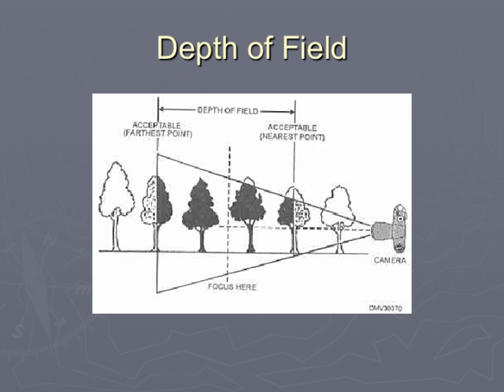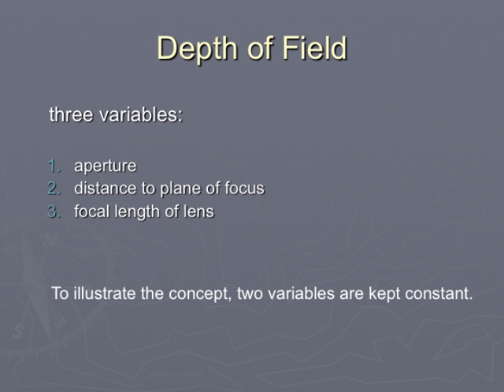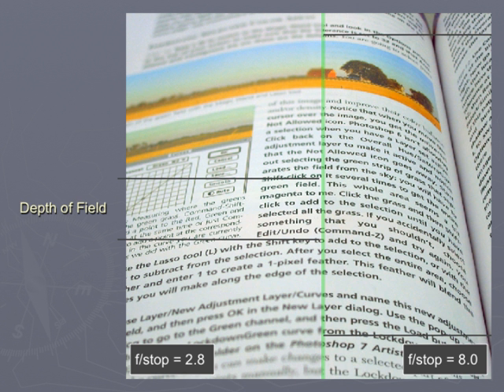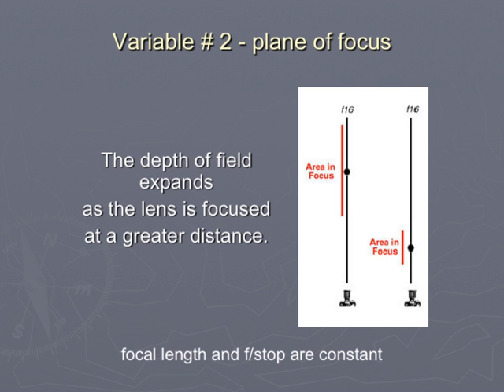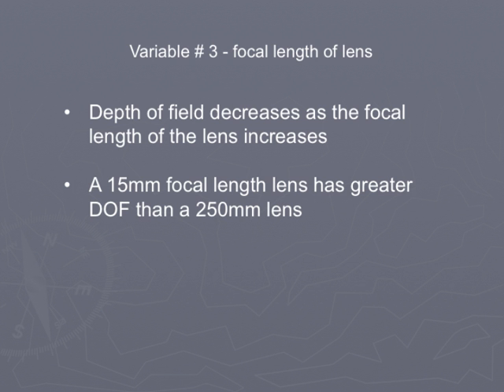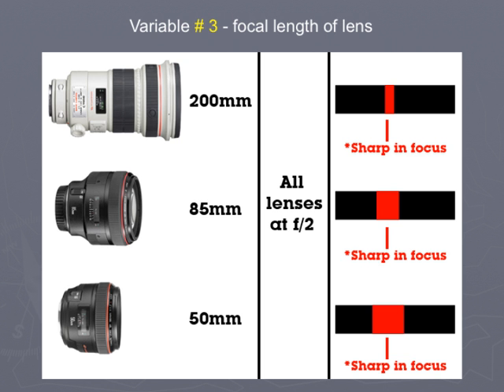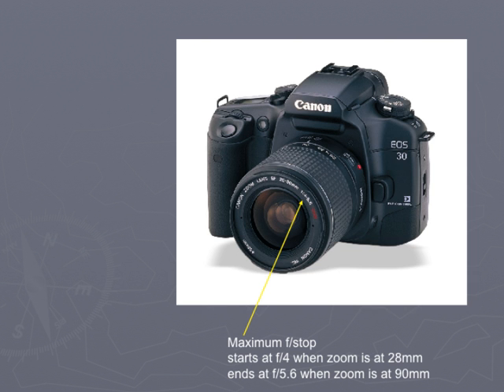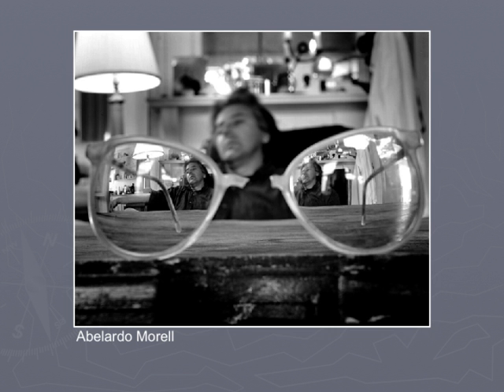Depth of field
Depth of field and the factors effecting it are discussed in this presentation.